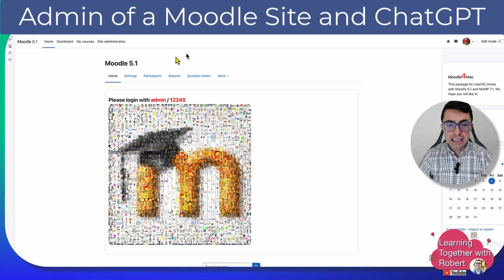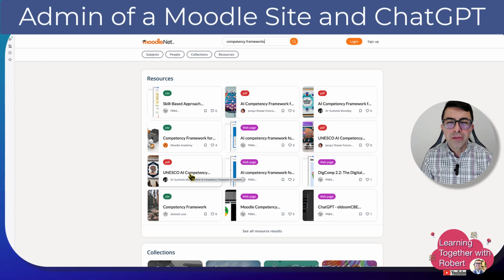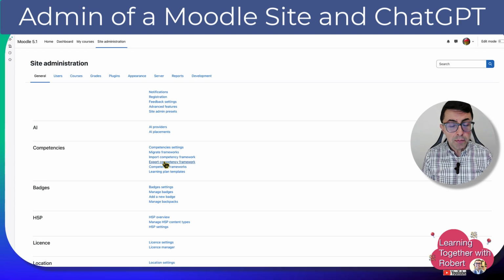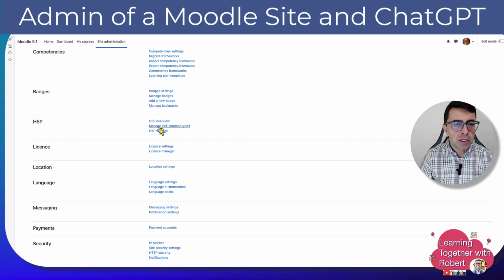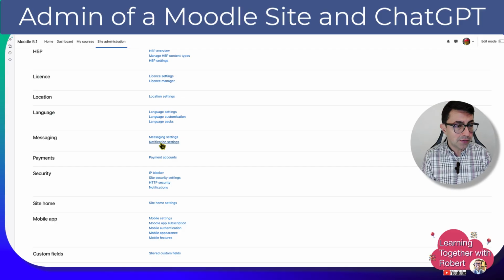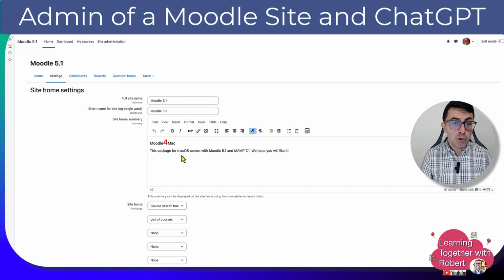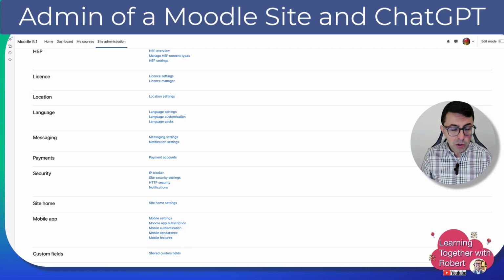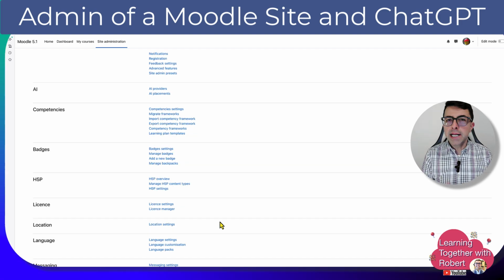Moodle Admin with AI - Week 1 Site & ChatGPT - Moodle 5.1 Site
In this tutorial, I walk you through the General Portal in Moodle 5.1, showing you how to navigate key features, customise settings, and manage course elements more efficiently. This video is part of Nellie Deutsch’s course: Admin of a Moodle Site & ChatGPT, a hands-on programme helping educators build confidence in Moodle administration.

If you’re new to Moodle 5.1, this version continues Moodle’s focus on improved usability, accessibility, and streamlined navigation (as highlighted on moodle.org). Whether you manage a single course or a full site, the General Portal is the place where everything starts — so getting comfortable with it makes your whole workflow easier.